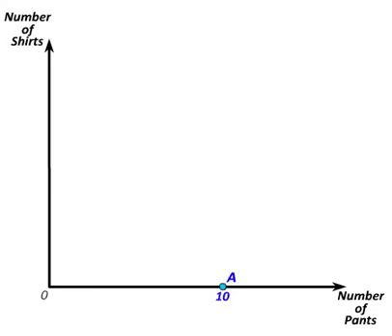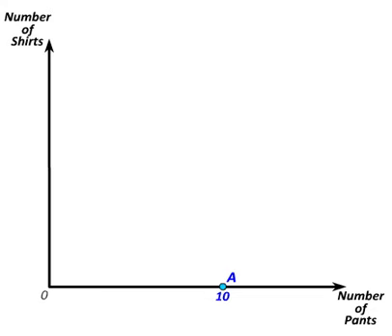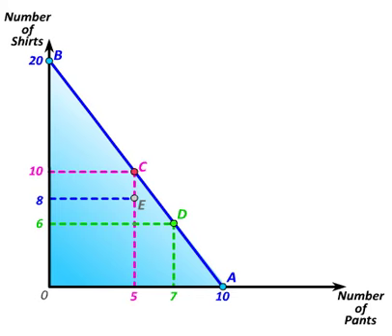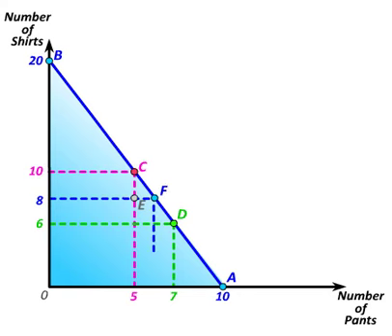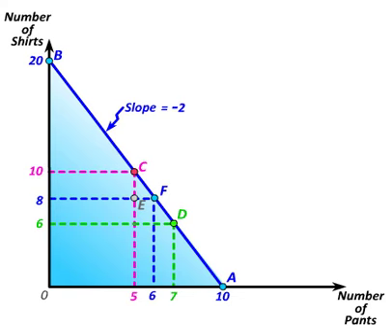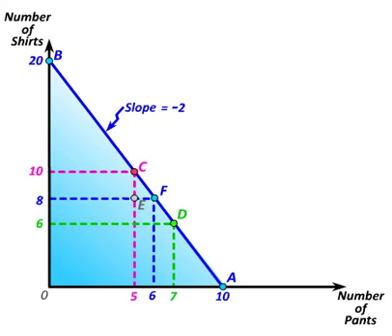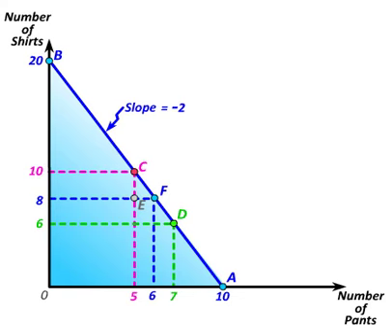nechyba graph 2.1